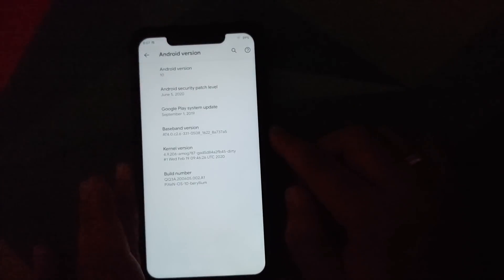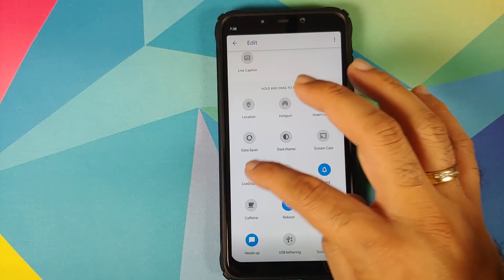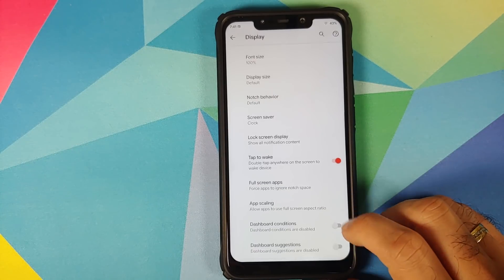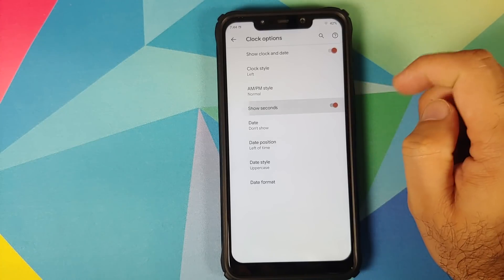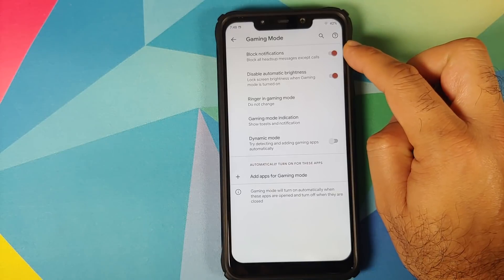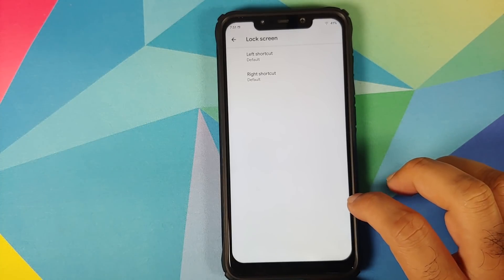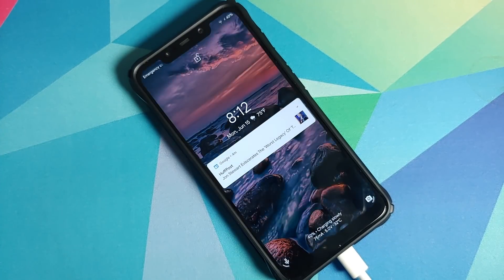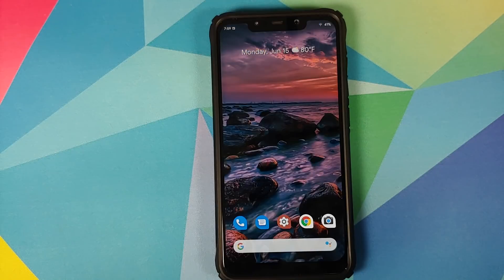Poco F1 | PiXeN OS Features | Android 10 | Pixel + Nitrogen + OOS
Do you want to have a look at the features of Pixen OS based on Android 10 running on the Xiaomi Poco F1? In this detailed video we will have a look at the features of Pixen OS based on Android 10 running on the Xiaomi Poco F1.

Major features of Pixen OS on the Poco F1 are :-
IR Face Unlock
Gaming Mode
Android 10 Gestures

*Poco F1 Pixen OS aka VOS 3.0 Android 10 Important Links*